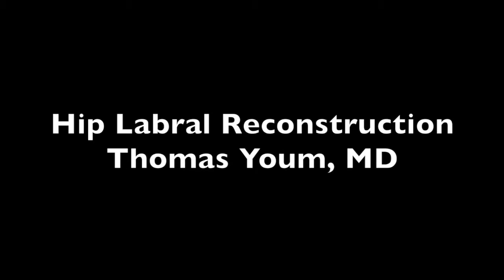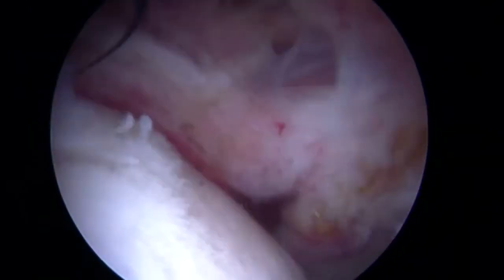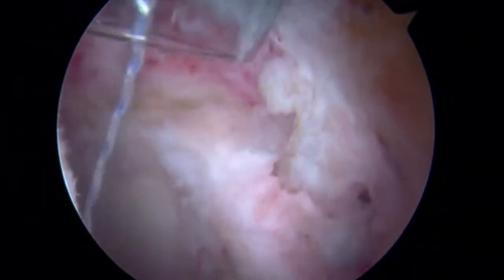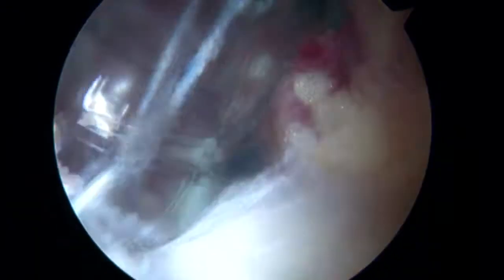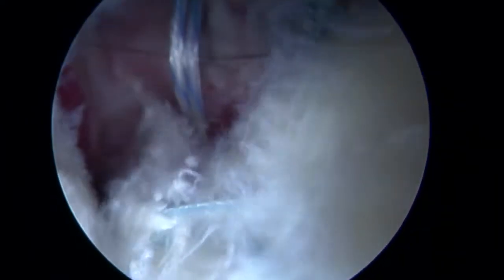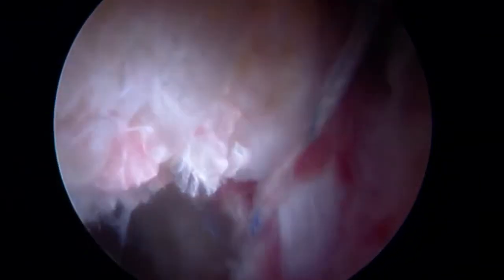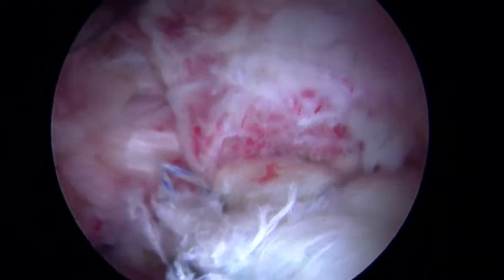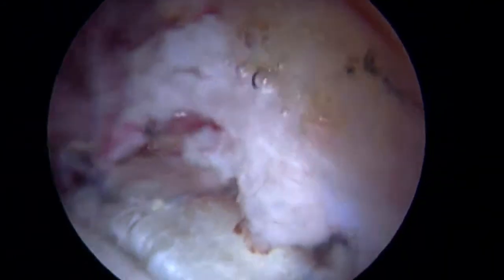Hip Labral Reconstruction Using Fascia Lata Allograft